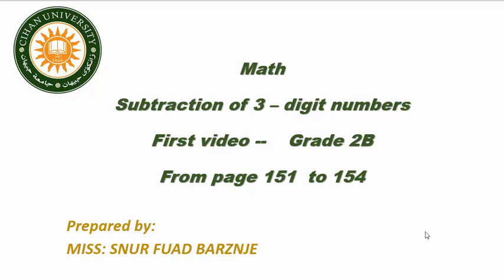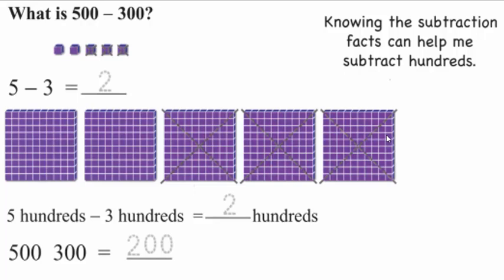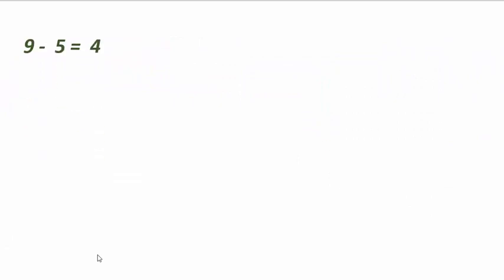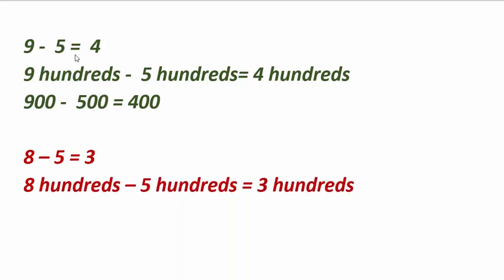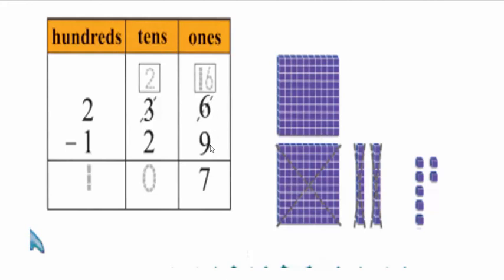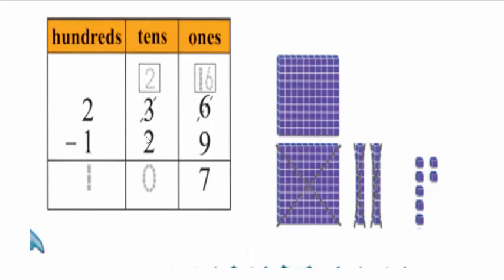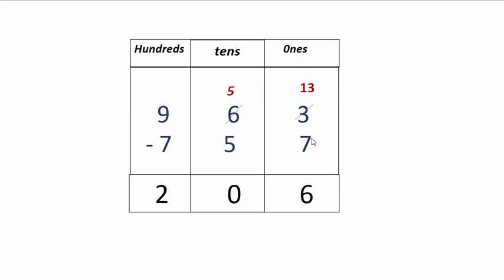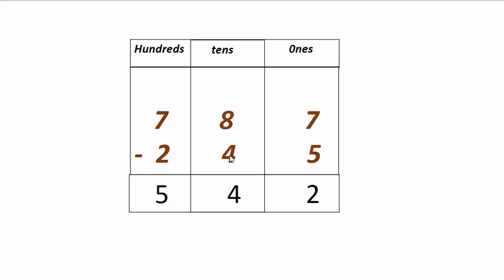Math, Grade 2, video 1, subtraction of 3 digit numbers, page 151 154